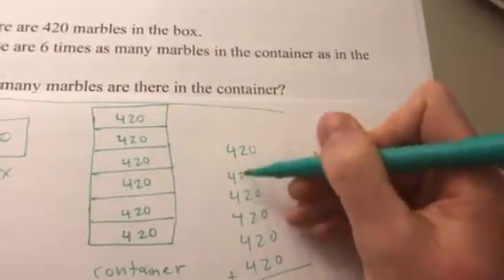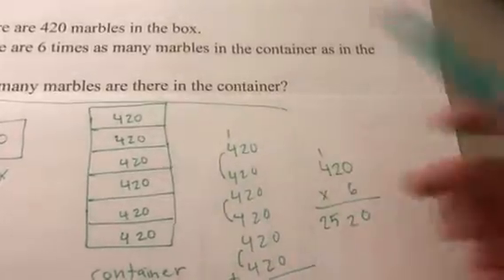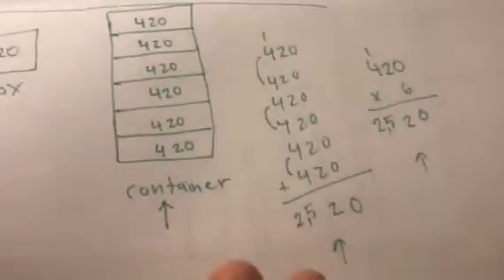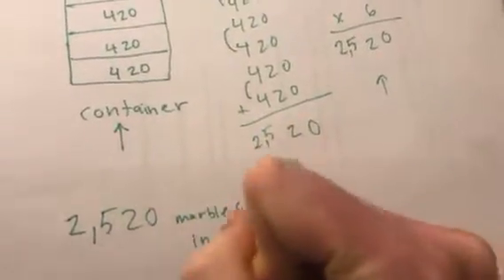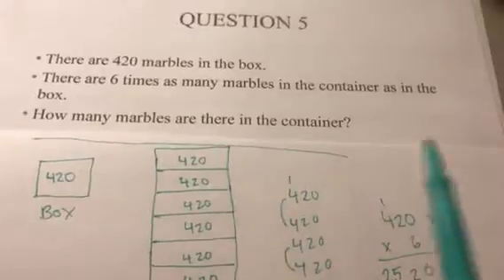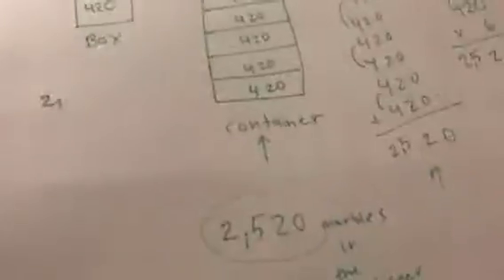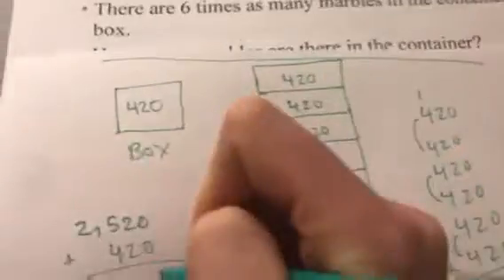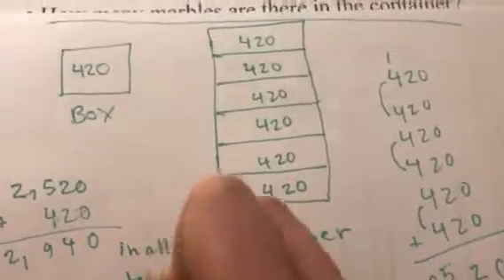Chapter 9 word problems: question 5